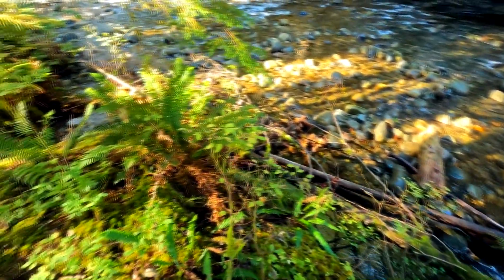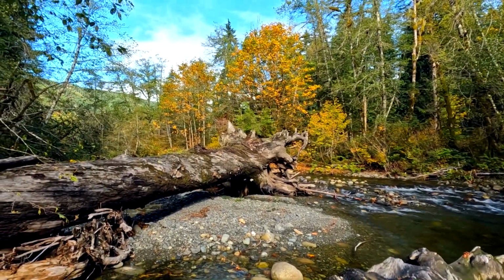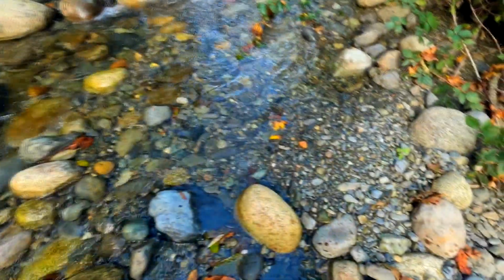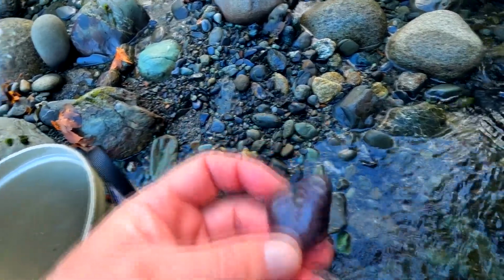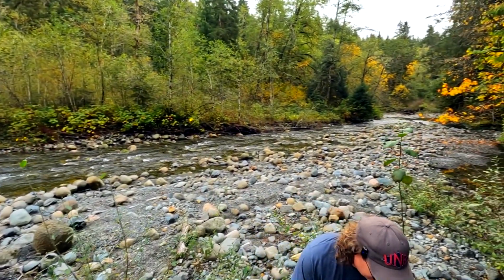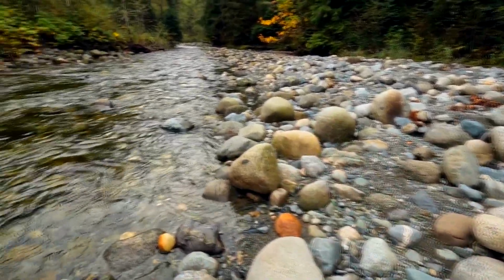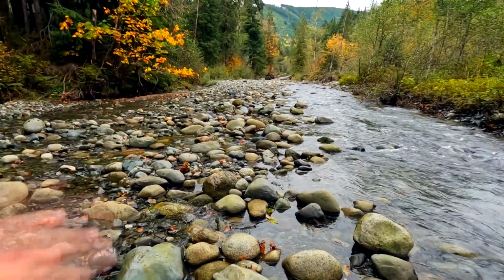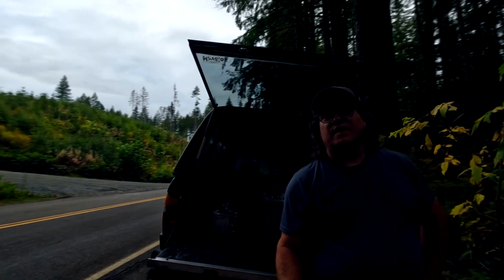Rockhounding Washington State #38 Sweet Stones!!! & Lapidary with Hi-Tech Diamond & UncleNudgeRocks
This time on UncleNudgeRocks...I find the goods near the end of season of  rockhounding...

I probably won't name the creek/river I'm at during a video, so please refrain from asking!! My favorite area took many explorations in the mountains to find, thus, I have to hesitate to share the physical location with hundreds or thousands of people!!... I also don't want to step on any toes of others favorite spots (and if I did I apologize), so there you go... I'll be vague at best from now on. I do love to share these fantastic places through my videos!!!

I would suggest coming to visit and join Marysville Rock & Gem Club (only $10 per year), attend meetings every second Tuesday night at 7pm (except July) and become part of the family!! Then, you may someday get an invite by me, to my favorite spot.  Better than that, discover many other great places to hound from other members and club field trips!!!

That and a thumbs up is helpful to get my videos seen by more people, so thanks... Rockhounding, Hi-Tech Diamond equipment, and other Lapidary related vids are on the agenda... with an occasional music video :-) Regards, Larry

Use this link for Hi-Tech Diamond lapidary equipment (which I use).
I will make a small amount to help fund future videos!!!

UncleNudgeRocks lapidary/rocks page for my unique for sale items as they become available.